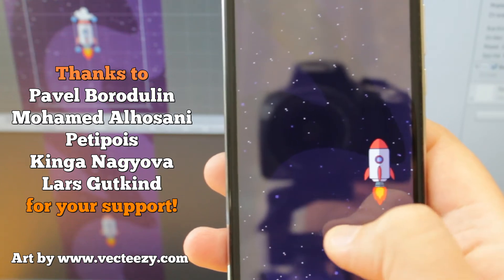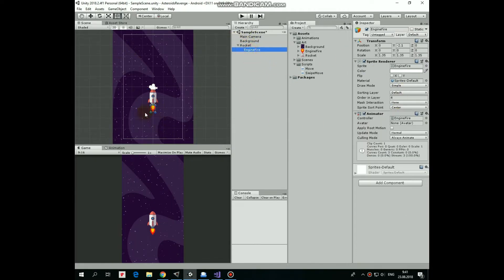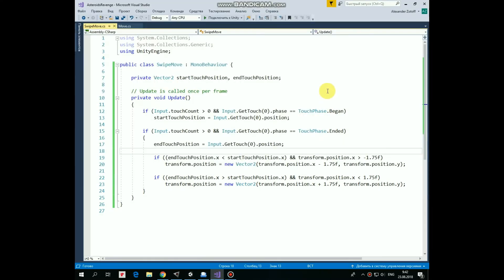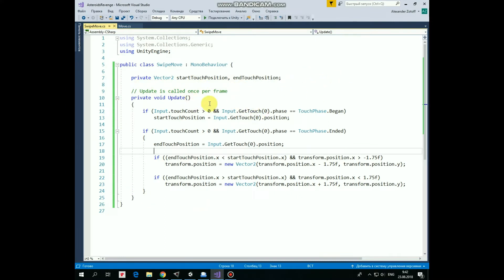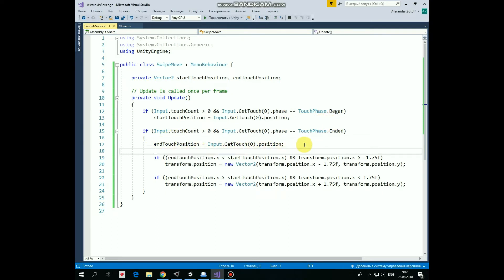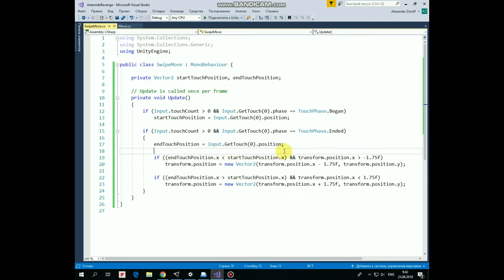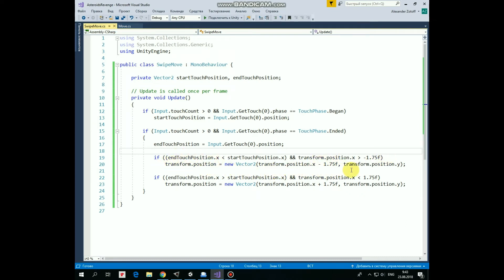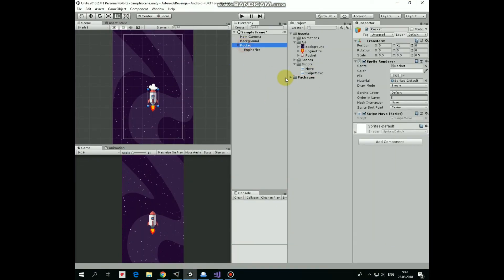Unity 2D Tutorial How To Move And Control Gameobject Left And Right With Swipe In Android Game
In this video I will show you how to move and control a gameobject left and right by swiping the screen of your Android mobile device.

Unity Tutorial How To Move Gameobject Left And Right By Touch In Android Game